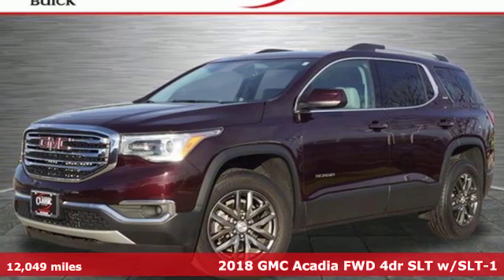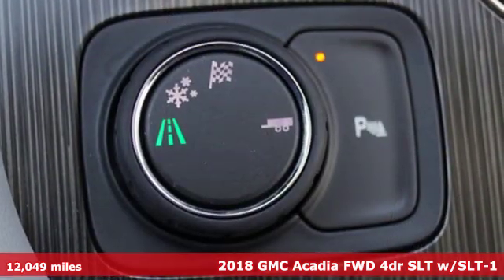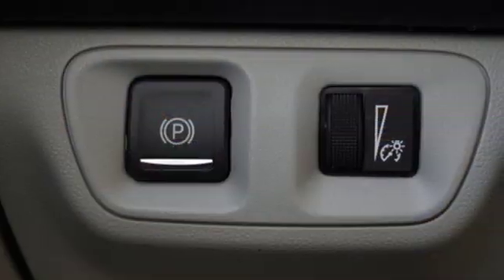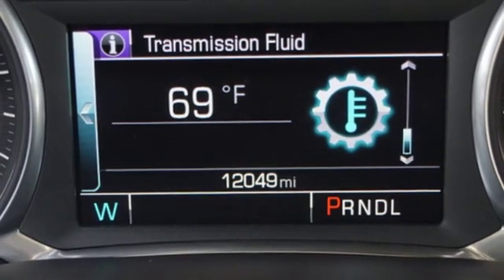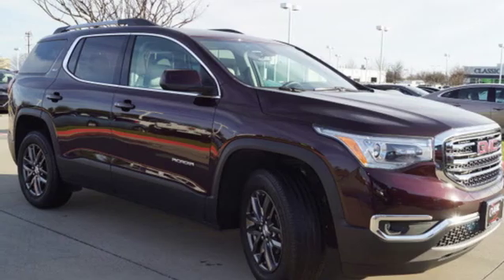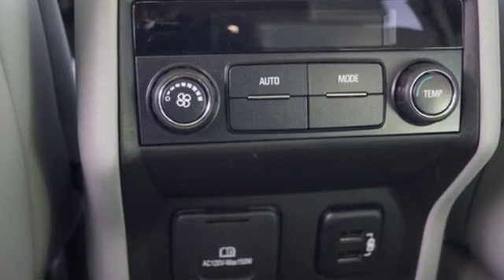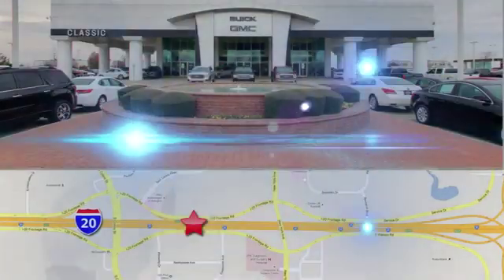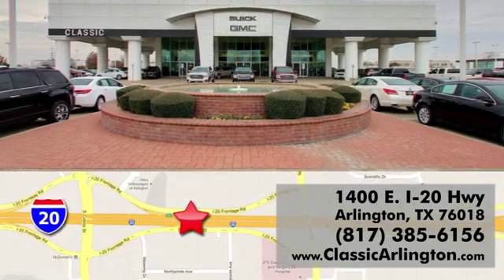Used 2018 GMC Acadia Arlington TX Fort Worth, TX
Year: 2018
Make: GMC
Model: Acadia
Trim: SLT-1
Engine: 3.6l 6 Cylinder Fuel Injected
Transmission: FWD Automatic
Color: Maroon
Interior: Cocoa/Light Ash Gray
Mileage: 12049
Stock #: JZ166027
VIN: 1GKKNMLS3JZ166027
Black Cherry Metallic 2018 GMC Acadia SLT-1 FWD 6-Speed Automatic 3.6L V6 SIDI DOHC VVT FWD, ash Leather.Odometer is 14305 miles below market average!

Address:
1400 E-I20 HIghway